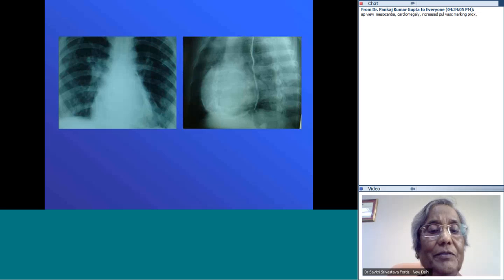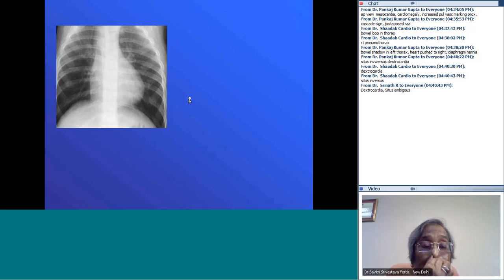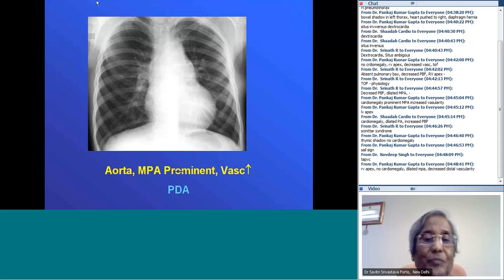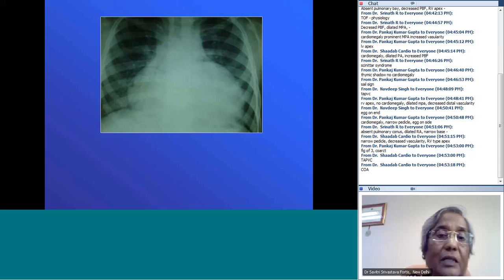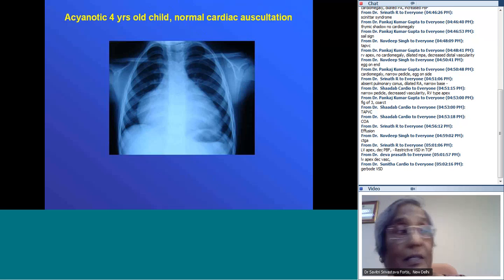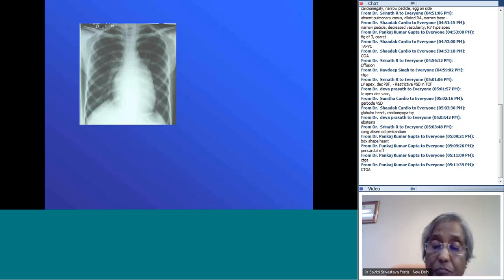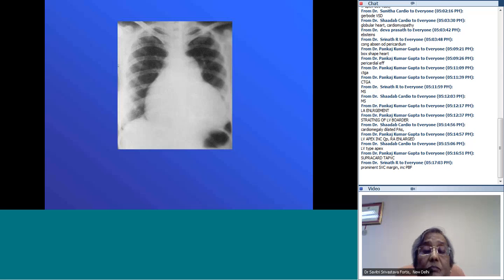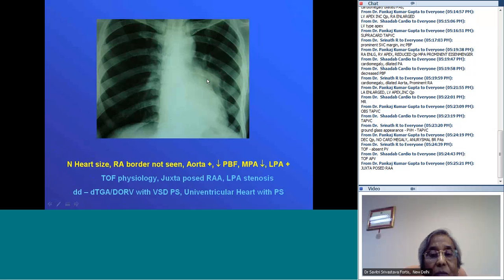CXR in CHD by Dr Savitri Srivastava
Cardiology e-teaching on Topic: CXR in CHD by Dr Savitri Srivastava